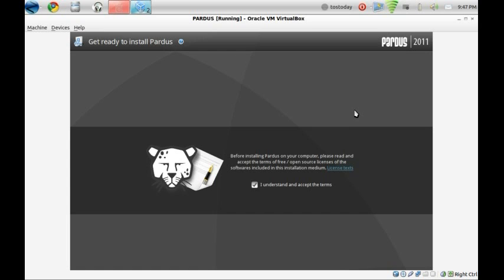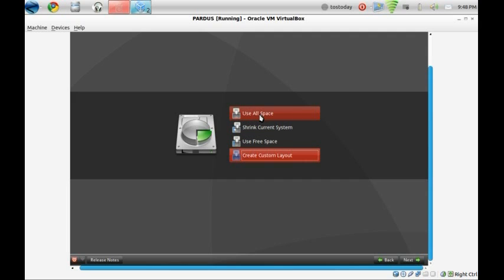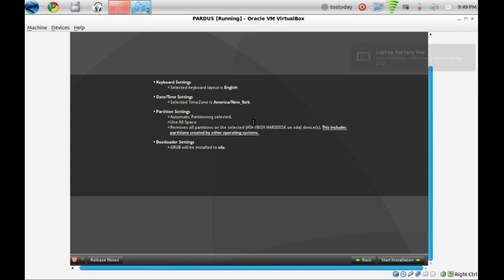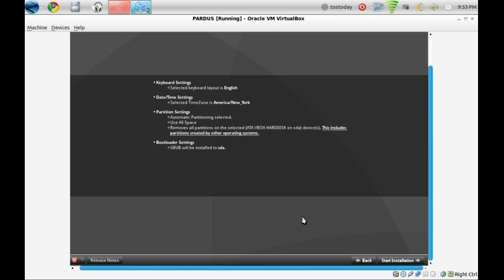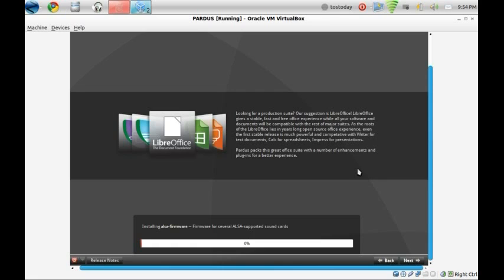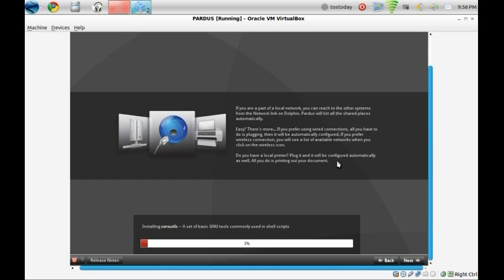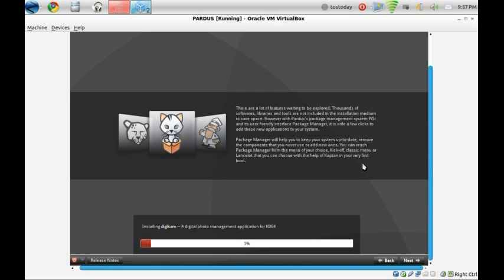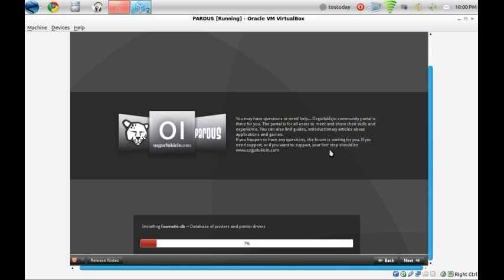PARDUS 2011 Full Review Part 1 of 2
I've had multiple requests for this one, OK, you twisted my arm already LOL. Actually, I kinda like this one. Looks very slick and polished. Yep, one of the best I've seen.